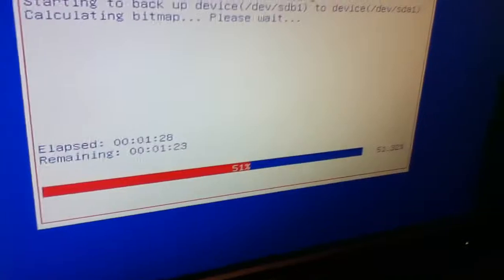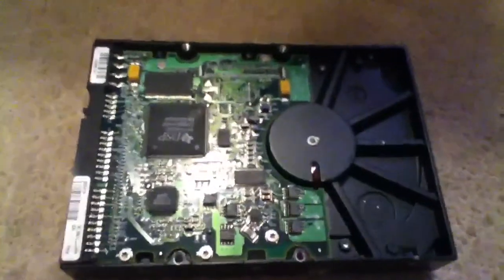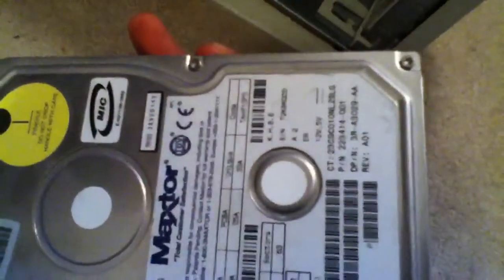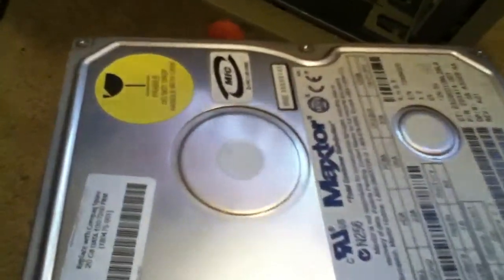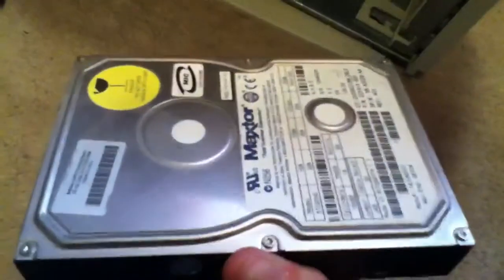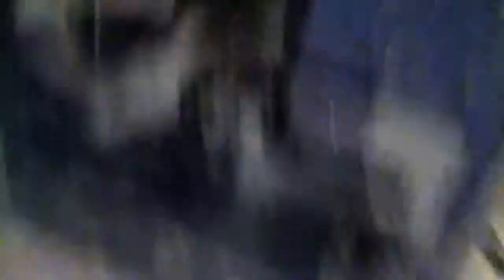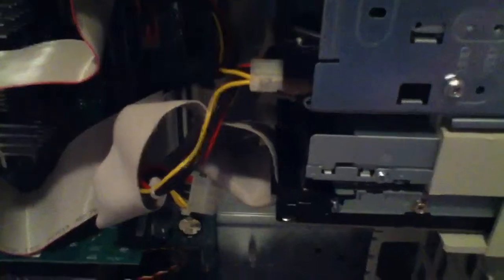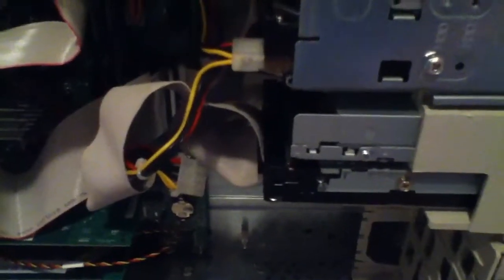Cloning my server's Data HDD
Just a quick video showing off Clonezilla, a disk cloning program similar to Norton Ghost, in action.